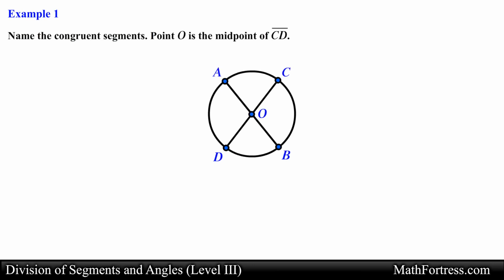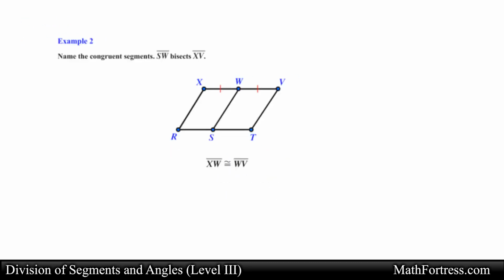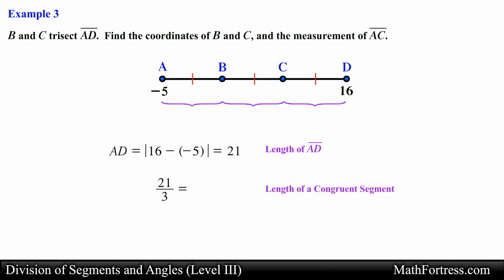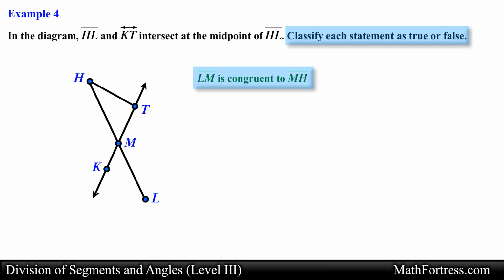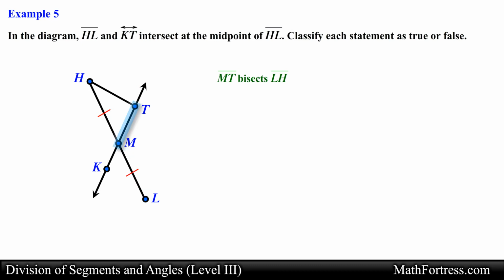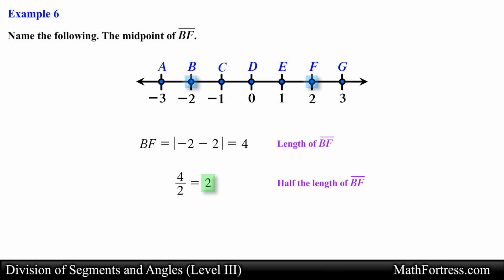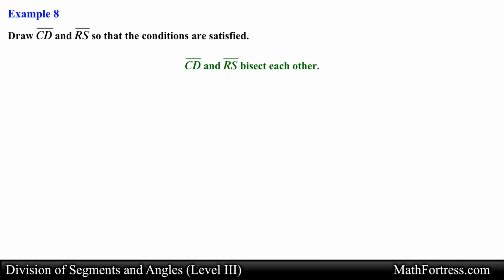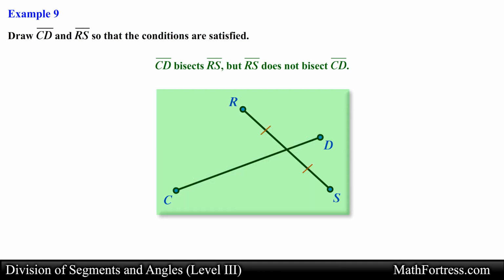Geometry: Division of Segments and Angles (Level 3 of 8) | Examples II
In this video we will go over 9 basic examples involving division of segments.

0:00 Introduction
0:16 Example 1: Name Congruent Segments
1:04 Example 2: Name Congruent Segments
1:53 Example 3: Find Coordinates and Measurement of Segment
3:54 Example 4: Classify Statement
5:18 Example 5: Classify Statement
5:59 Example 6: Name Point
7:22 Example 7: Draw Segments
8:19 Example 8: Draw Segments
9:00 Example 9: Draw Segments